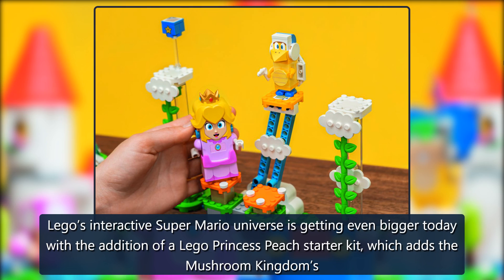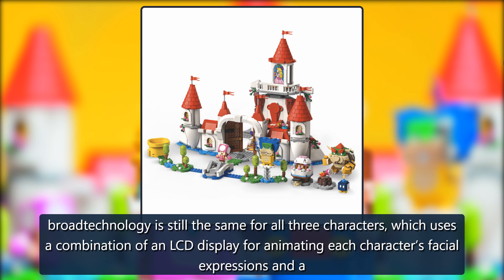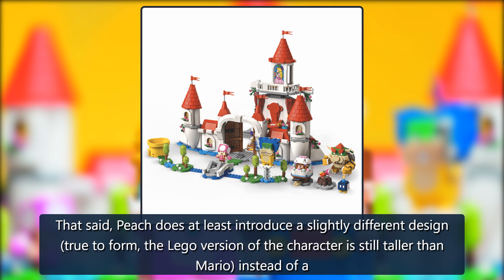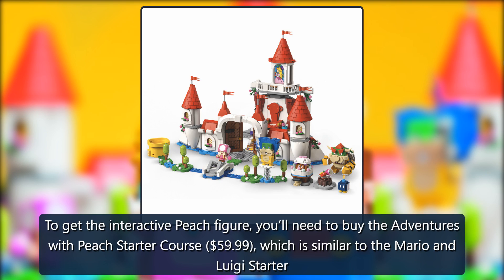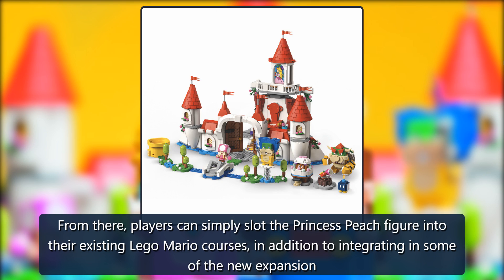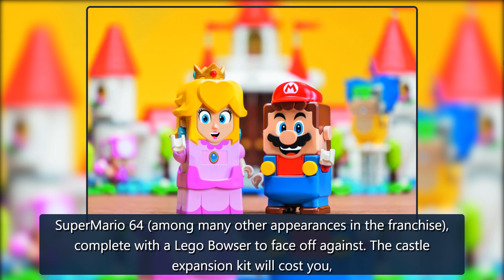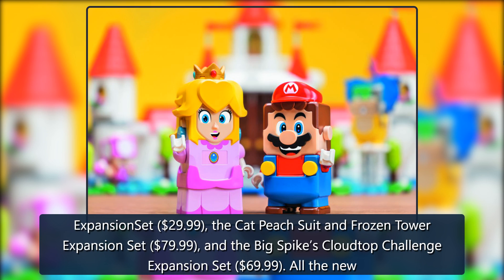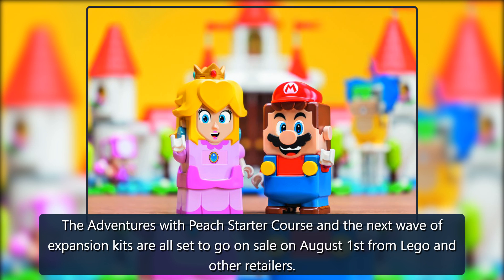Princess Peach is the latest Mario character to get their own interactive Lego sets - The Verge